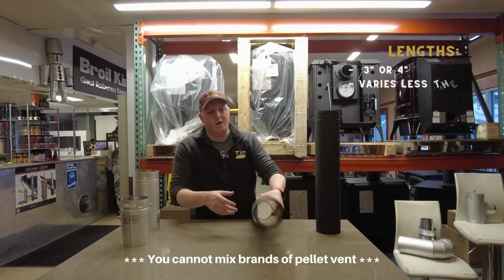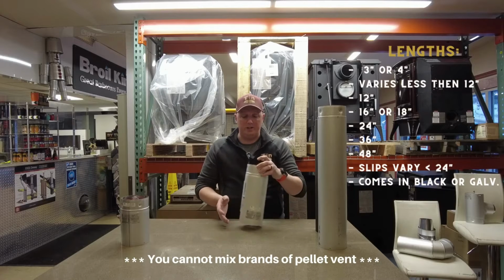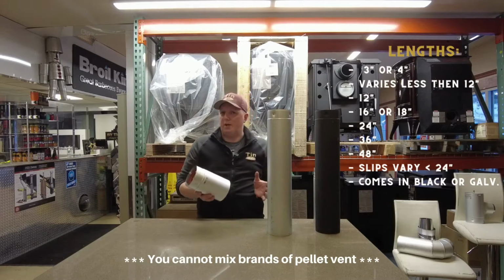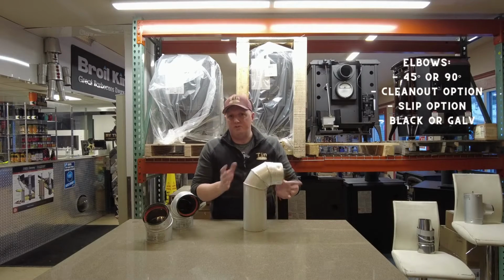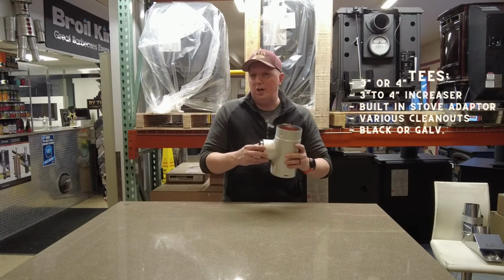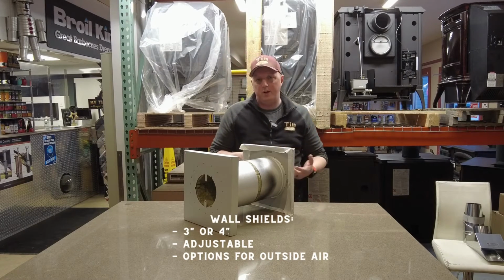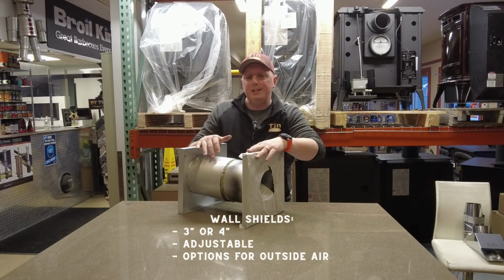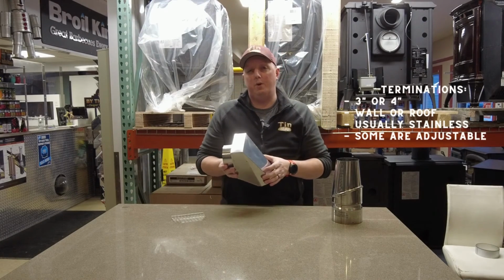Pellet Venting Explained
An in depth look at various parts of the pellet venting available.